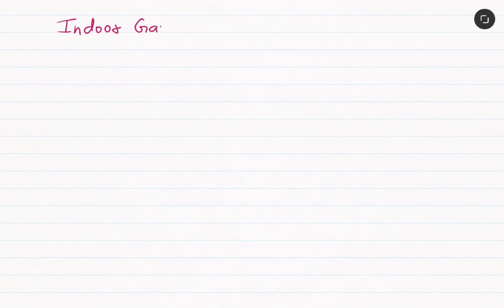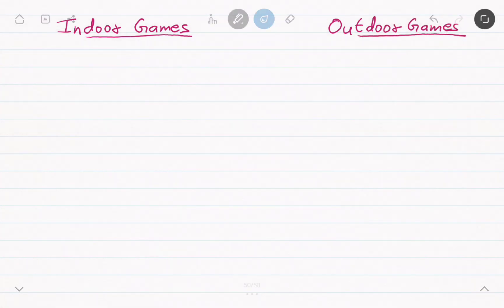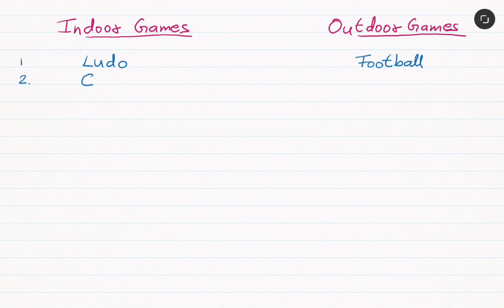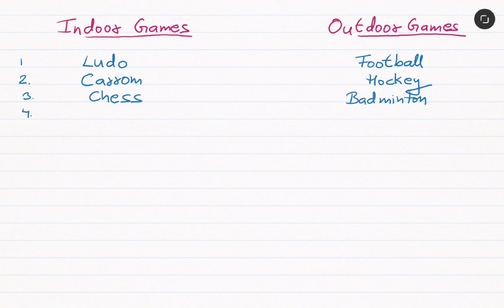Indoor games and Outdoor games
list of Indoor games and Outdoor games